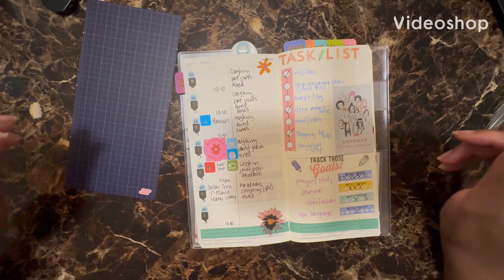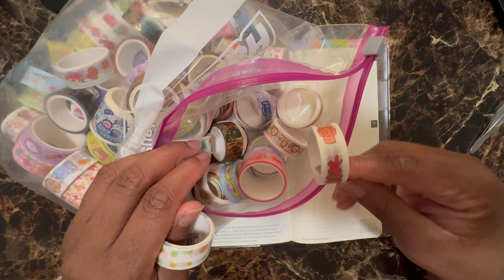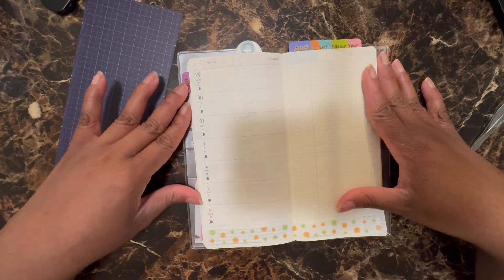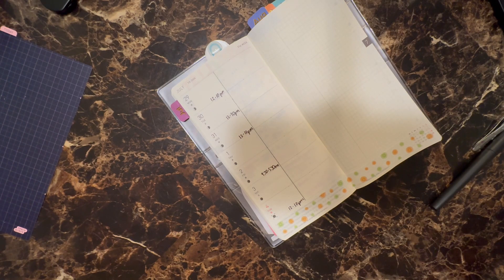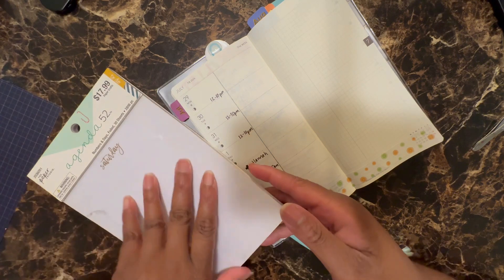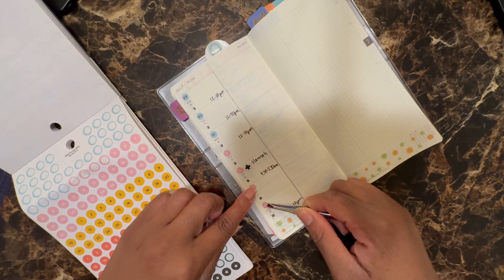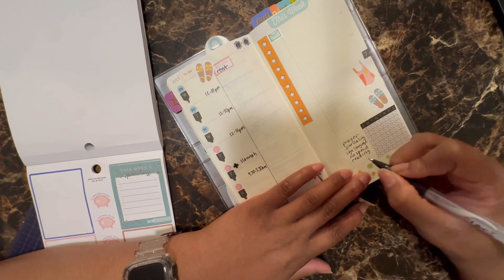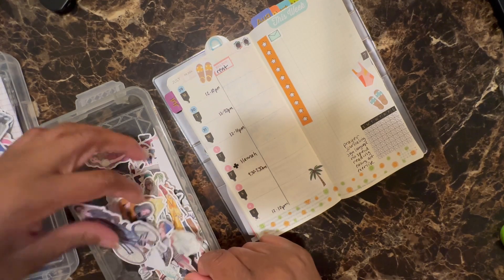Weekly Plan With Me | Hobonichi Weeks | July 29-August 4, 2024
These are some goodies that I enjoy on Amazon!

AFAXINRIE Adjustable Phone

Wireless Pink Keyboard with Mouse

MAIRDI PC Headset with Microphone

Amazon Hobonichi Weeks Passport Cover